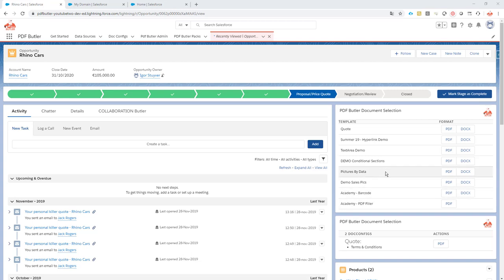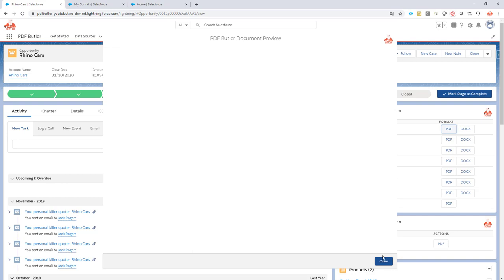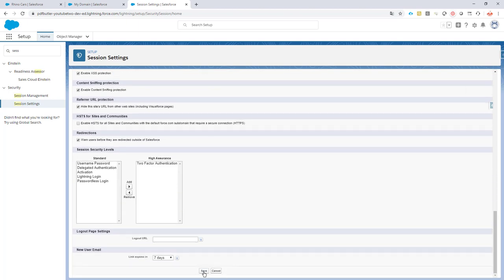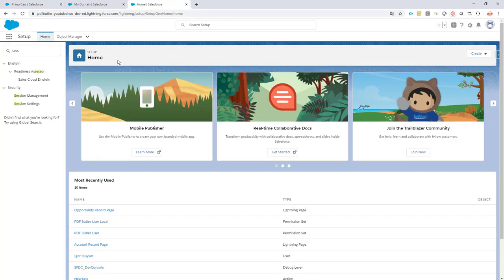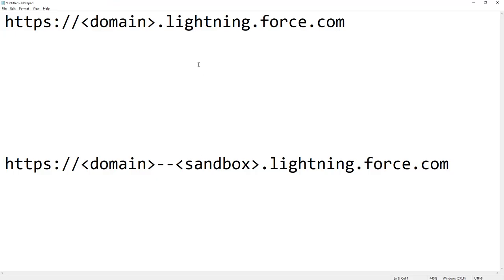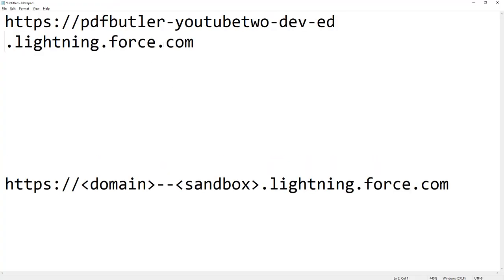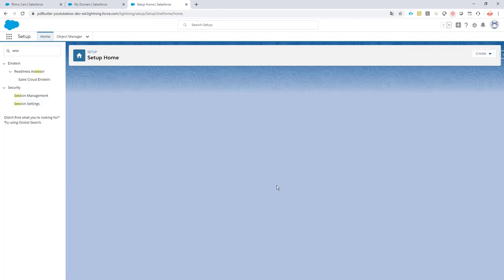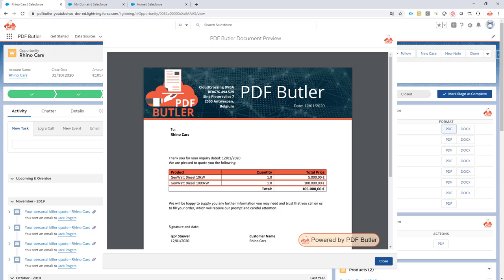ClickJack Protections With PDF Butler Previewer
PDF Butler Previewer white-screen solved and still be have ClickJack Protection